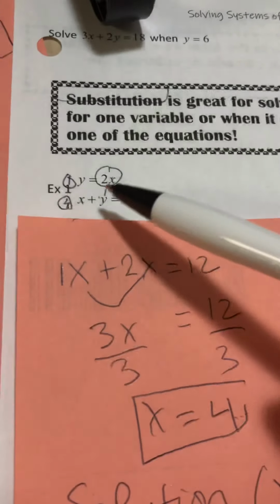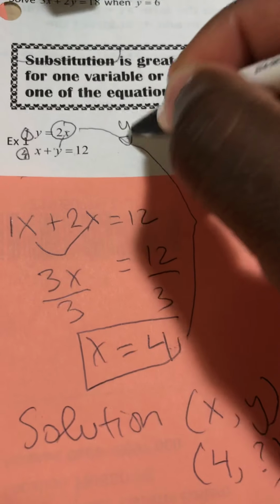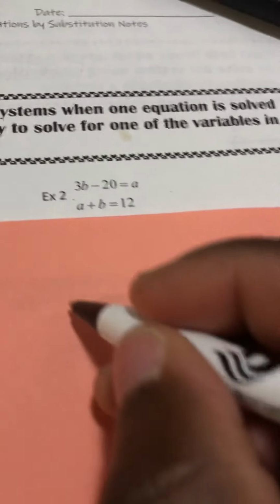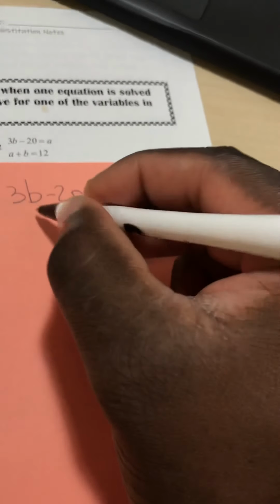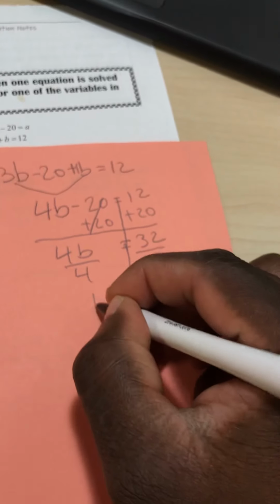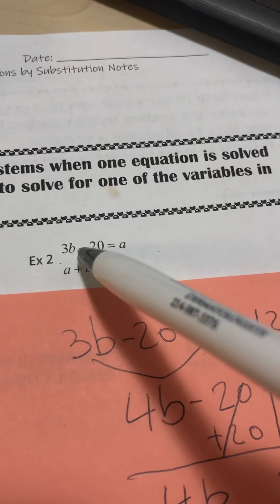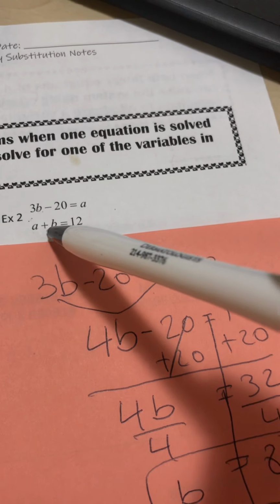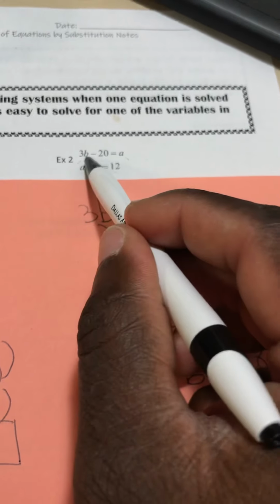September 10, 2020